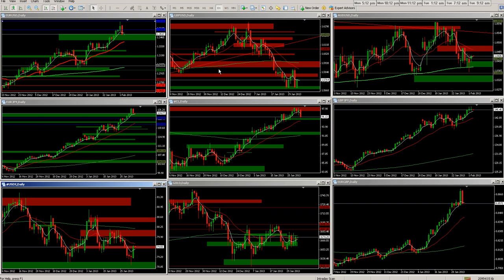Price Action Forecast For February 5th, 2013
We take a look at today's Price Action and look at continuations on key pairs for tomorrow.